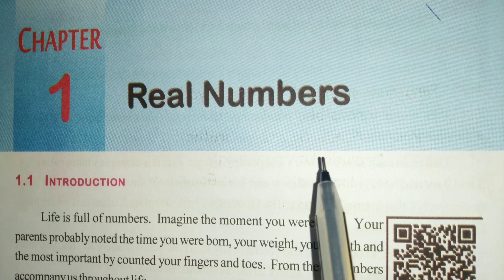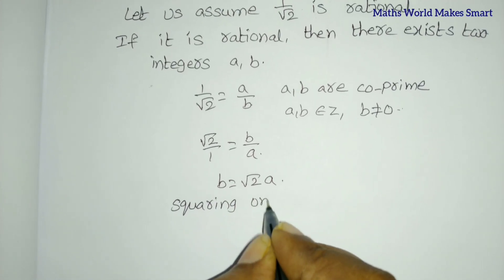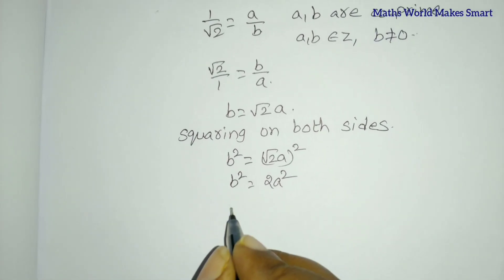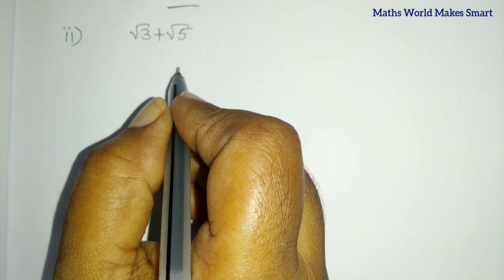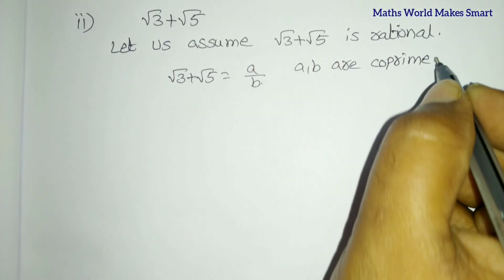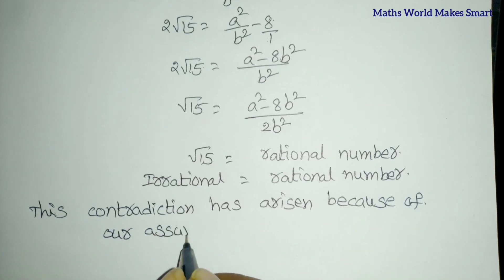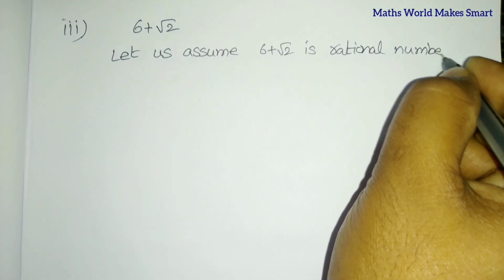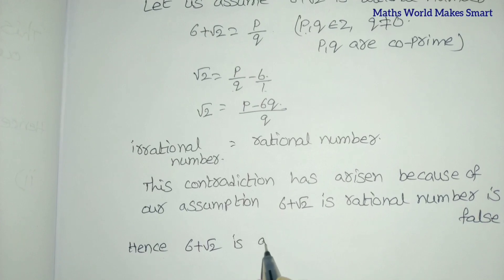10thClass, Real Numbers, Exercise 1.4, Q.No.1 (i), (ii), (iii)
10thClass,
Real Numbers,
Exercise 1.4,
Q.No.1 (i), (ii), (iii) ‎
@Maths World Makes Smart In Telugu